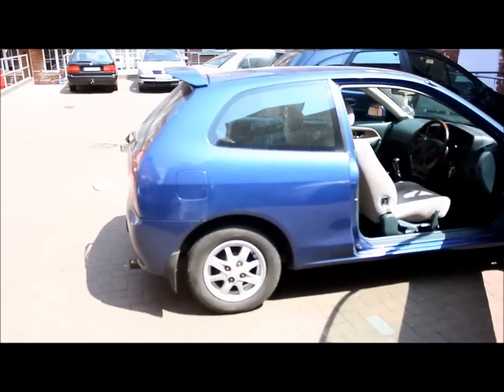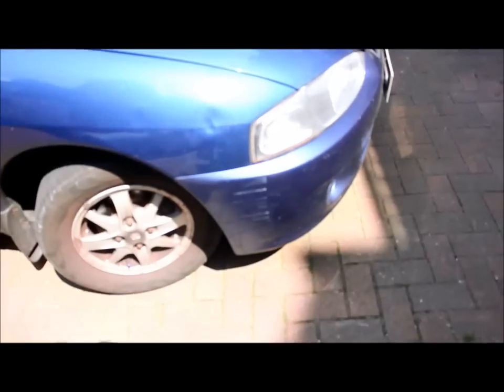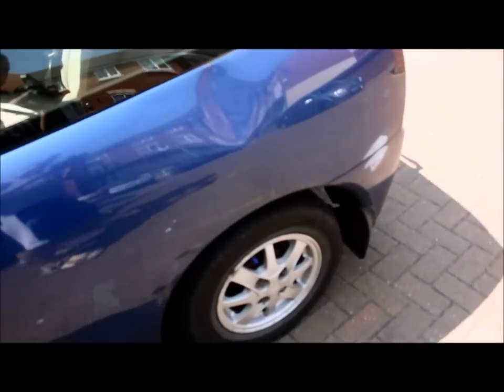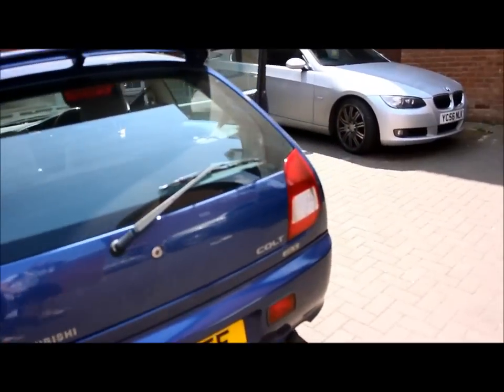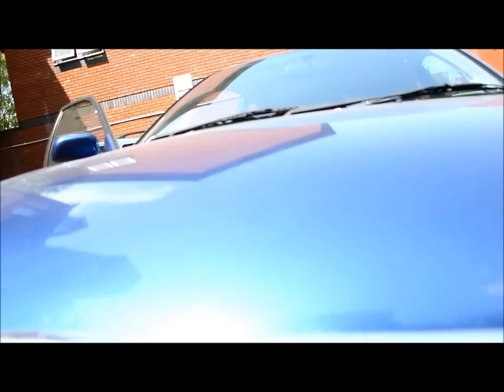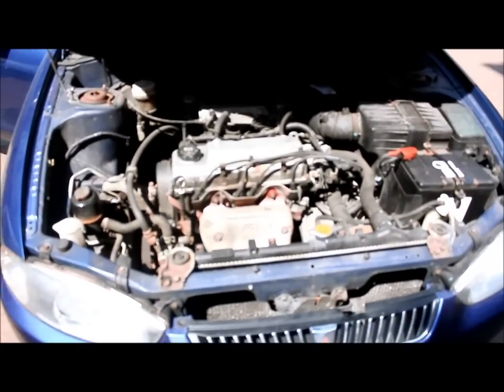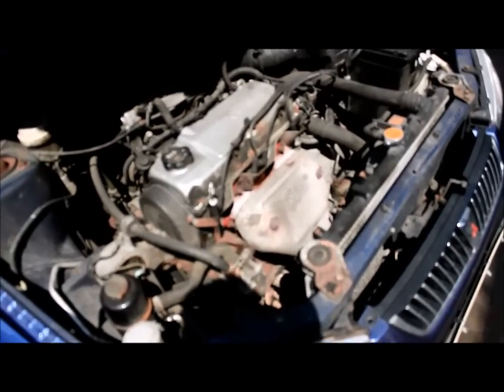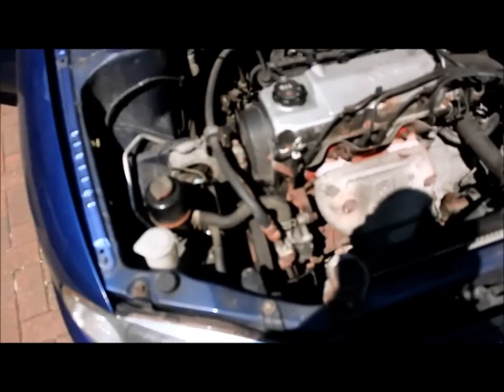Mitsubishi Colt 2000, 1 year Mot, 6 tax, Perfect runner, £900 07871996863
Here is my lovely Mitsubishi Colt 2000, 1.3 Petrol very economical and cheap to insure. HPI clear, 1 year MOT and 6 months TAX. Tyres has a lot of life still as new. Good inside and out has some dents and scratches as seen on pictures and videos. Fitter new battery few months ago and changed oil. Never had any issues. Comes with CD, usb Alfa player cost me £89. Really bargain. Alloy wheels and silver door handles.